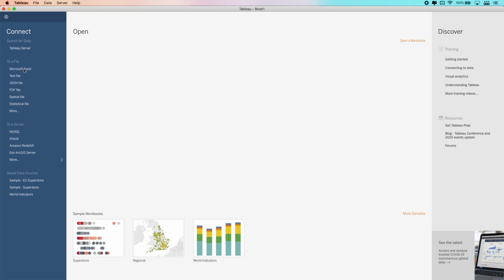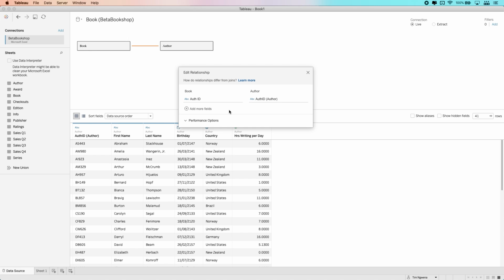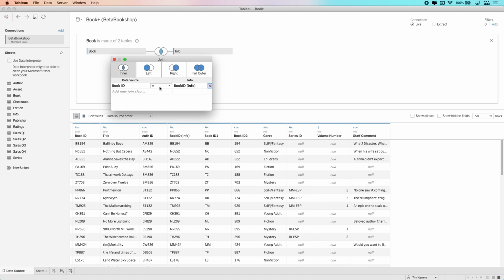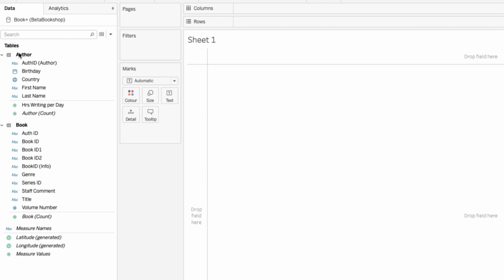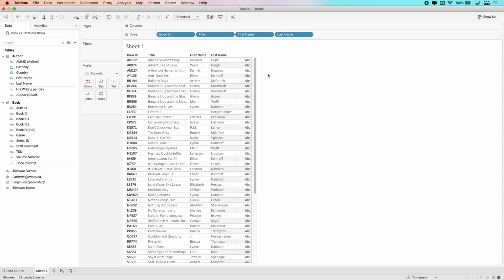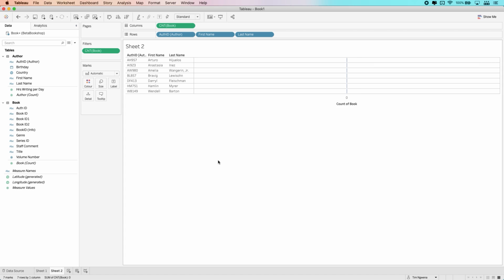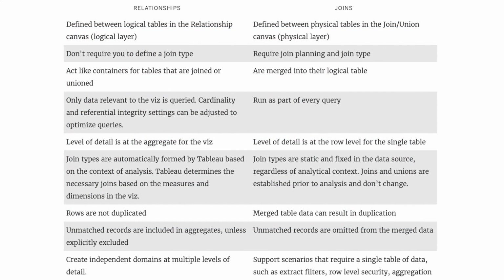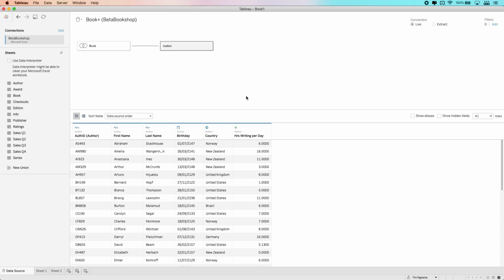Tableau 2020.2: The new data model and relationships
- Tableau has added a new way to work with data in Tableau across all authoring experiences. Relationships allow you to create logical tables alongside physical tables making it easier to worry less about the shape of your data and worry more about what questions you haven't answered.

Questions about Relationships, the Data Model, and Data Sources in 2020.2

Be sure to check out out my professional home, @theinformationlab   for more great Tableau, Alteryx and AWS content.

Files used in my videos for 2020.2 videos Share feedback and Suggestions